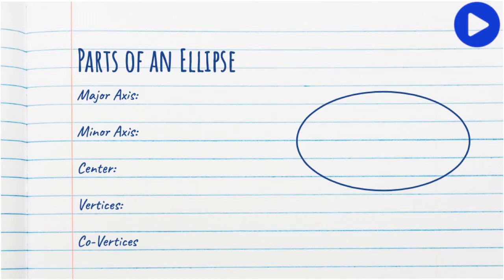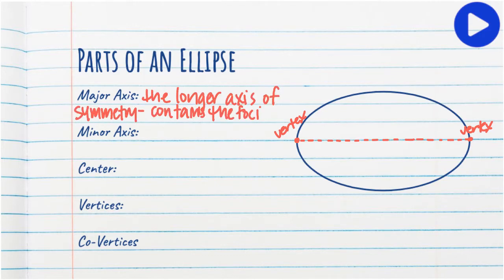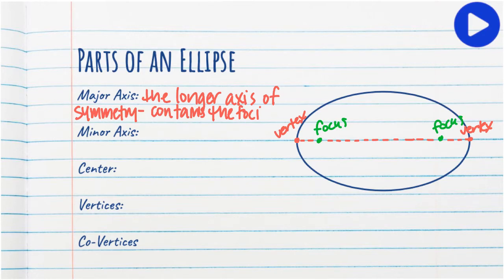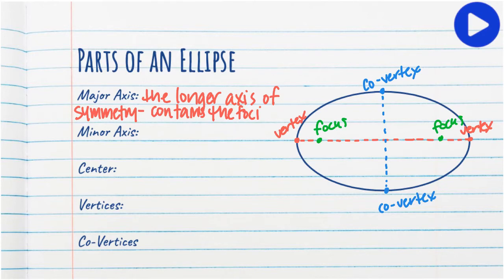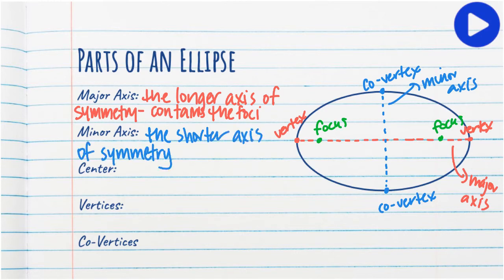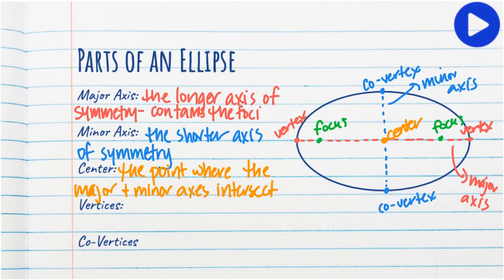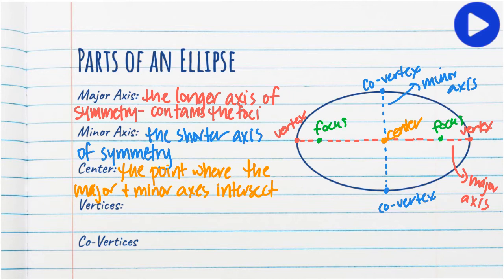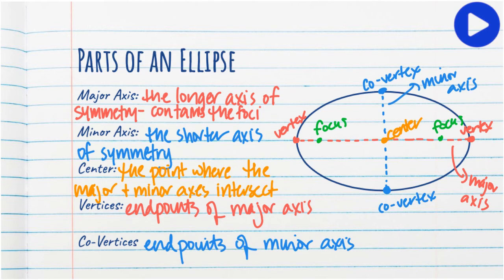Parts of an Ellipse